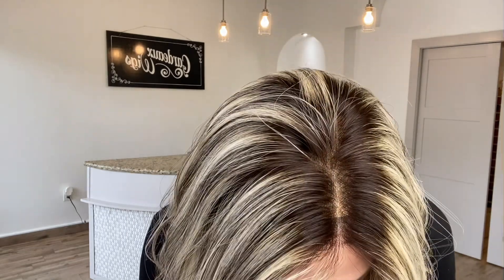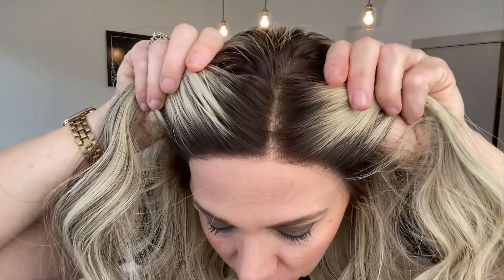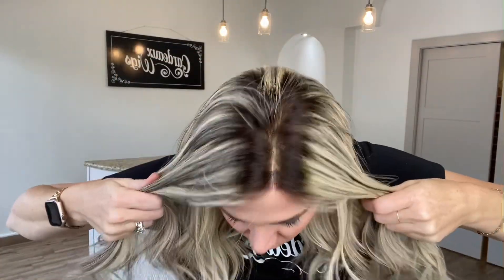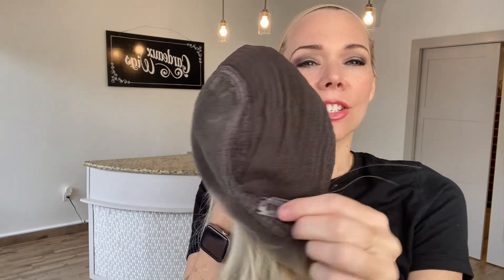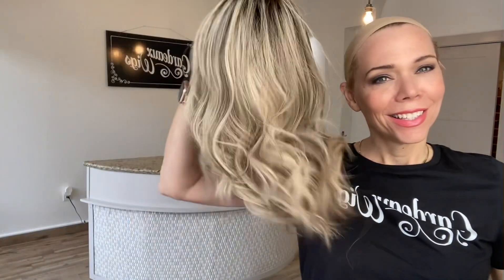#7538 GARDEAUX DELUXE (SMALL CAP)